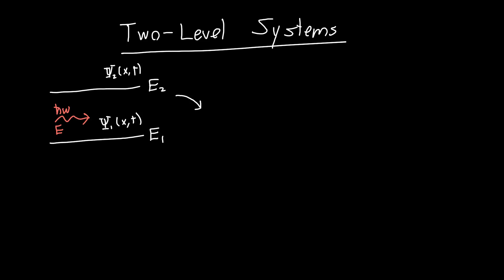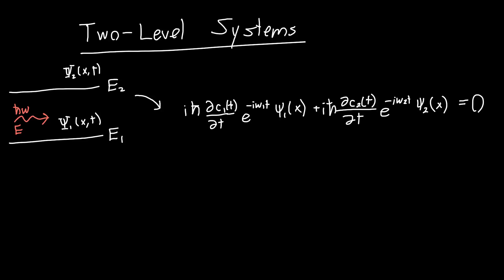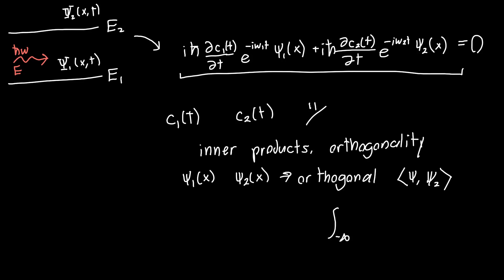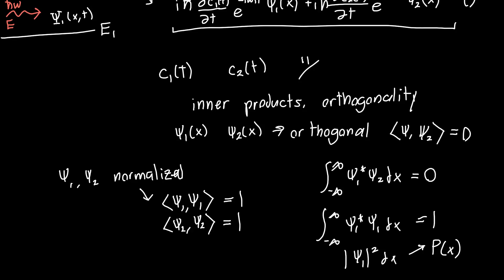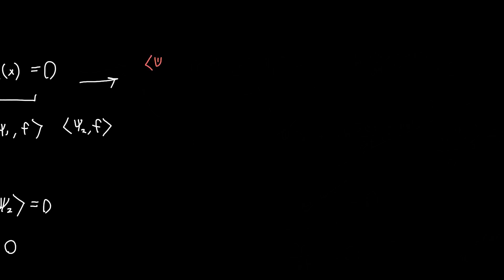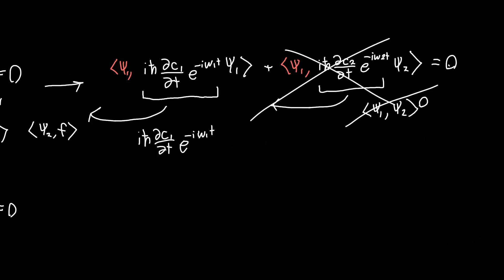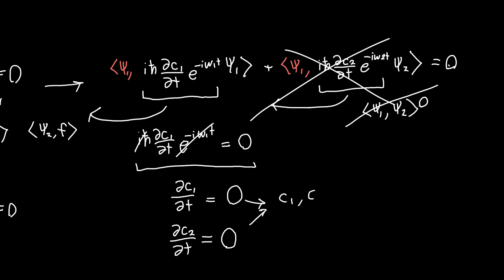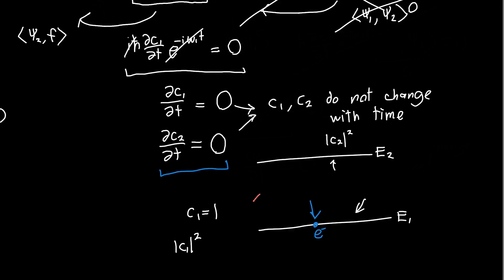Fermi's Golden Rule Part 2 - Two-Level Systems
In this video, I continue working with two-level systems to derive Fermi's golden rule. I also use for the first time an extremely common quantum-mechanical 'trick' (read: hack) to simplify equations - taking the inner product. This is used to eliminate the wavefunction from our differential equation and gives us an explicit formula for the wavefunction coefficients c1 and c2.